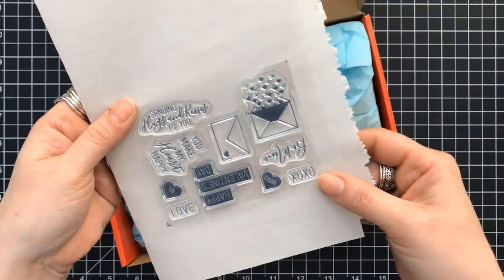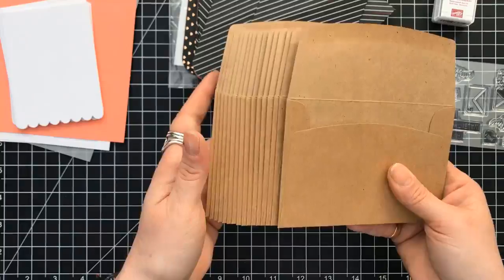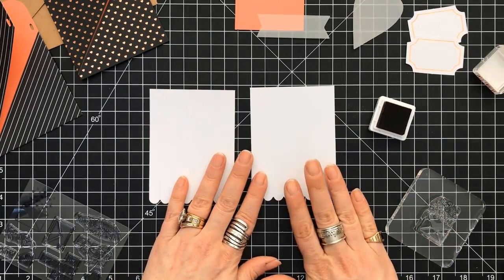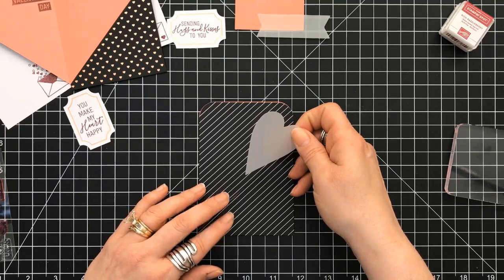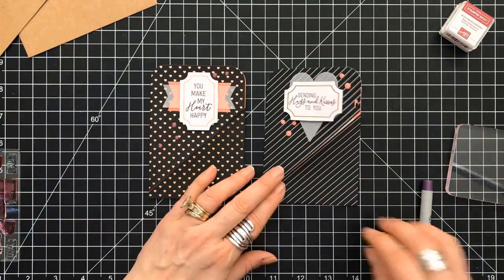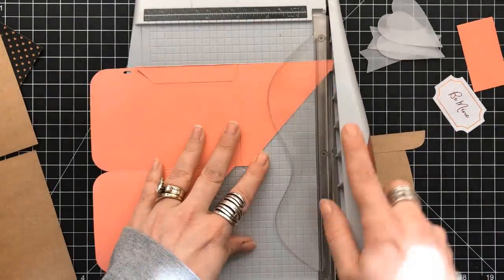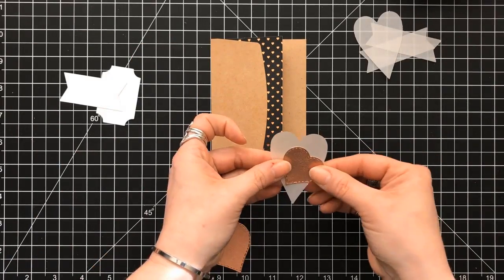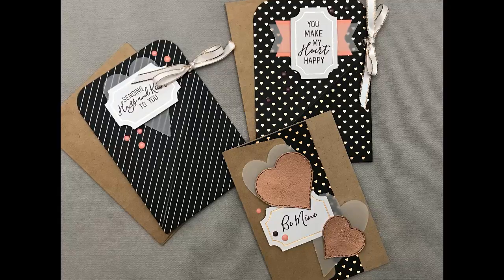Stampin' Up! | Paper Pumpkin January 2018 | Monthly Card Kit Subscription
Let’s take a look at the Stampin’ Up! ~ Paper Pumpkin Card Kit for January 2018!

I am going to show the projects that were designed for the January 2018 Card Kit and how easy they go together! I really liked this kit!

Whether you are a beginner or an advanced card maker this paper kit is perfect!  It has everything (and I mean everything) you need to make your monthly project from start to finish, and you can even make your own designs out of the supplies they provide…  They do not limit their designs to just cards, but also home décor, tags, treat holders and so much more…

If you are interested in this monthly subscription, the link below is to my web page where I provide more details…

You can purchase a 3-6 or a 12 month subscription all at once at stampinup.com.  After you order, you’ll receive a code via e-mail to redeem for your subscription at PaperPumpkin.com.

If you are interested to jump right in and sign up, just use the link below and get started for only $19.95 a month!

NOTE:  If you already know someone who is a demonstrator, that is great! Make sure you sign up with them!  This is all about being inspired and being creative!

OK enough of all that, lets just get to the video and enjoy what we can create today!

~Desiree

Below is a list to the items that I used in this video outside of what was included in the Kit – NOTE there are affiliate links associated below with some of the products listed.

Stitched Heart Dies – Sorry guys I have no idea who these are from they were a gift and I no longer have the packaging…  I know boooo…..